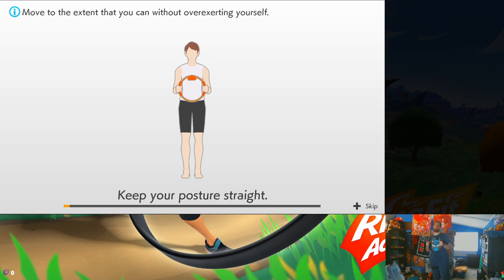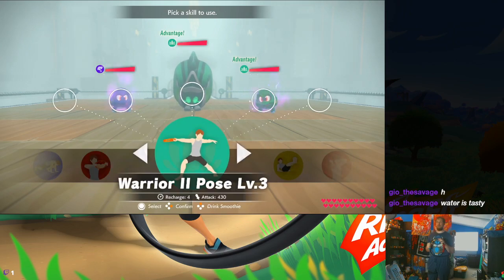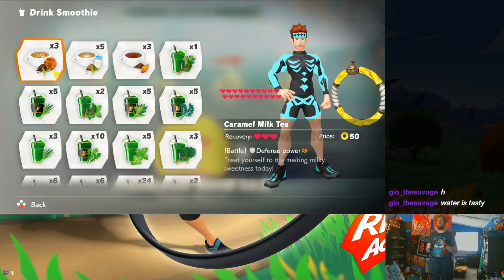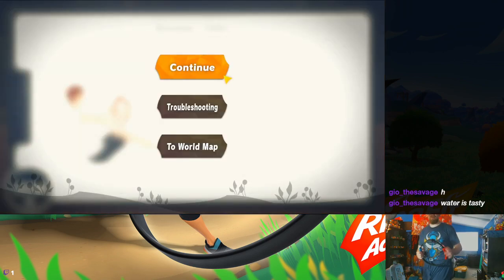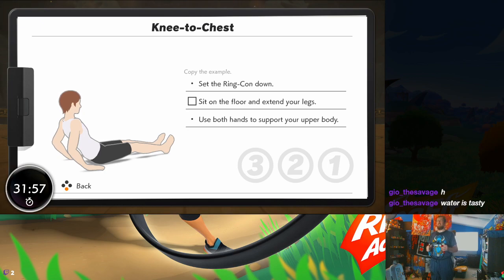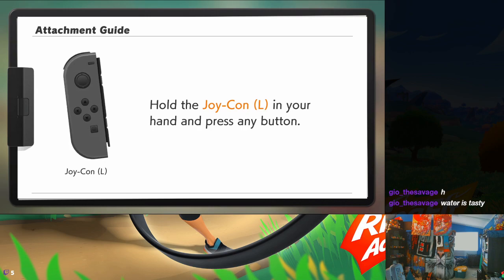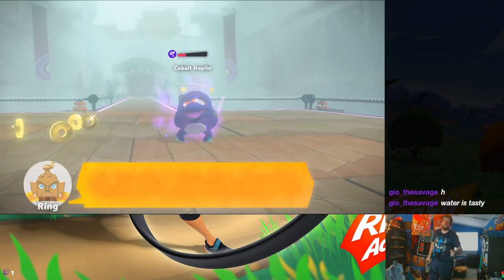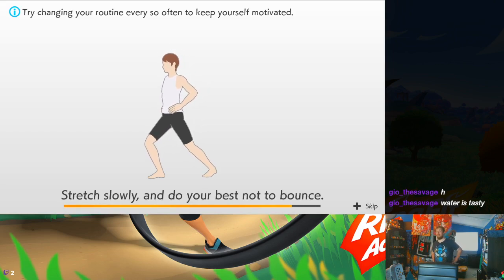Ring Fit stuff - 7/22/2021